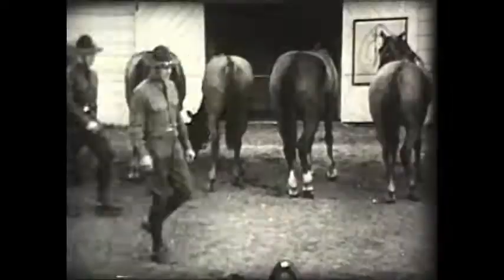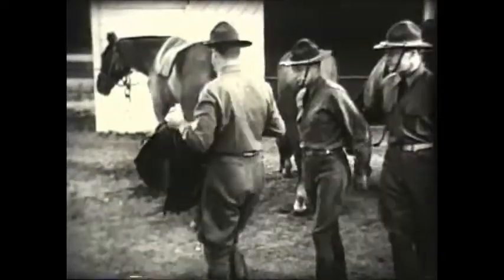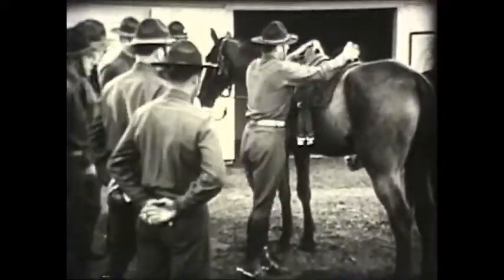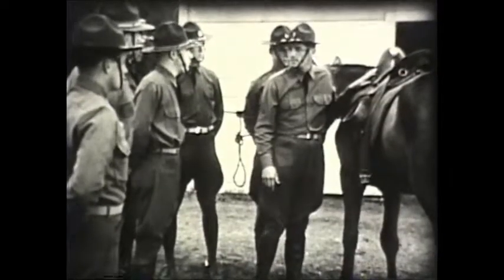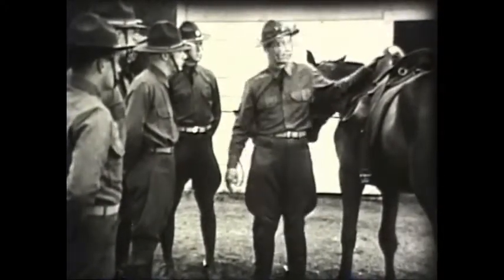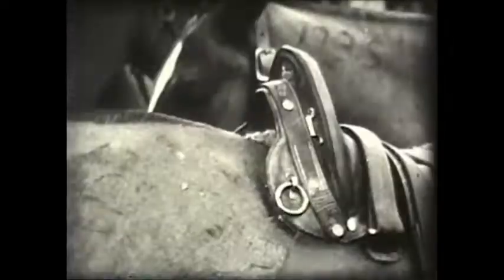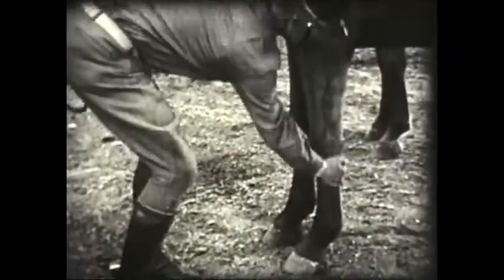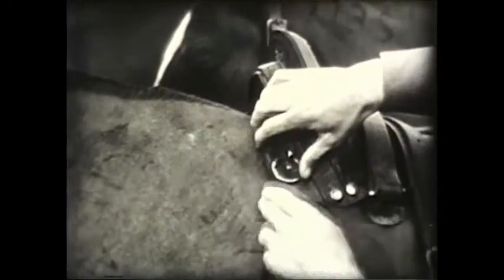McClellan saddle, proper placement of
I have seen far too many people position their McClellan saddle improperly. If you care about your horse, you will place the saddle properly.
This brief clip is from a U.S.Army training film regarding the proper saddling a horse